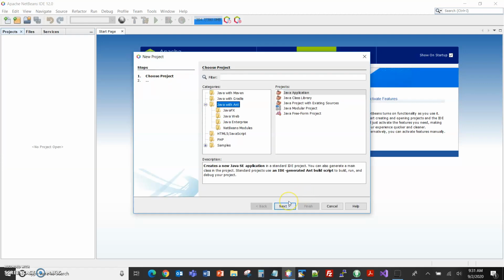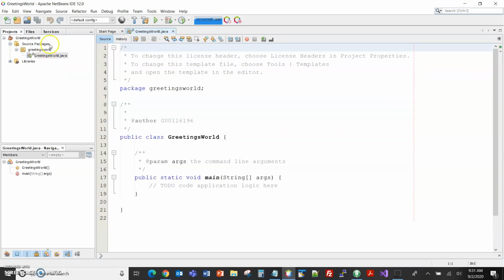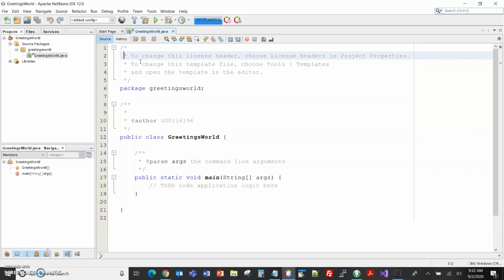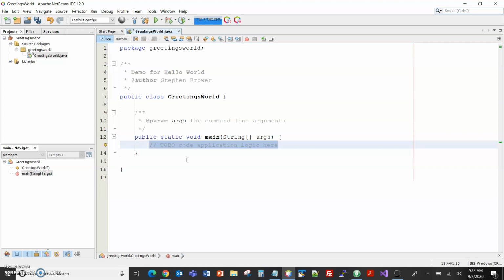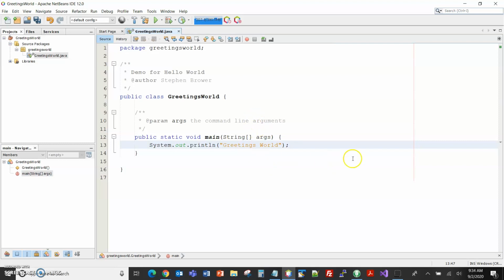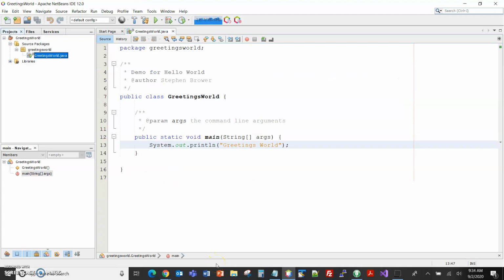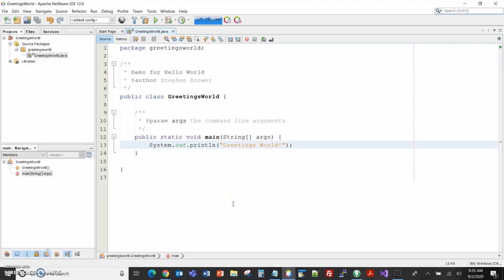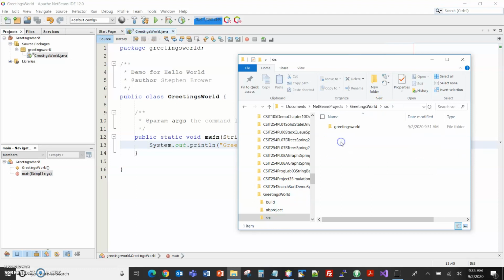CSIT 105 Greetings World demo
Writing "Greetings World" aka "Hello World" in NetBeans 12 for CSIT 105 Foundations of Computer Science at RVCC Fall 2020.